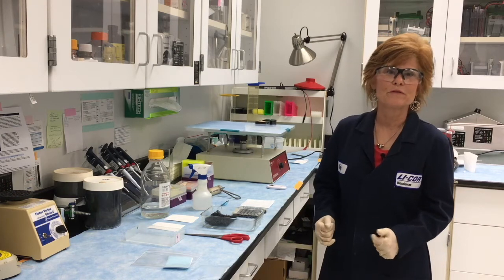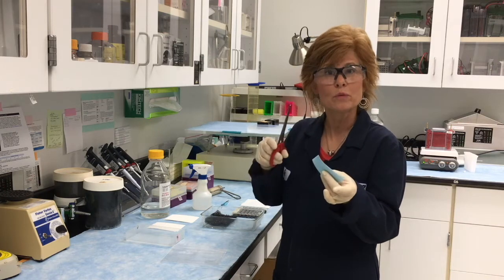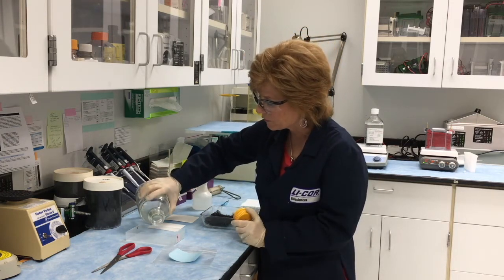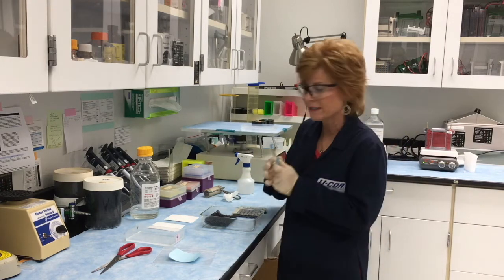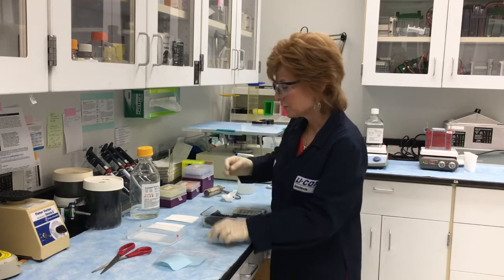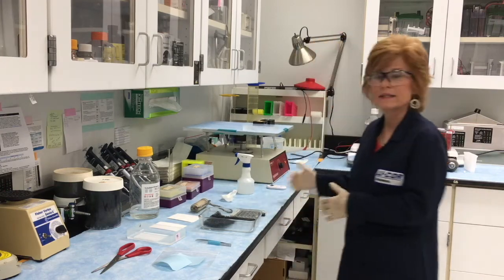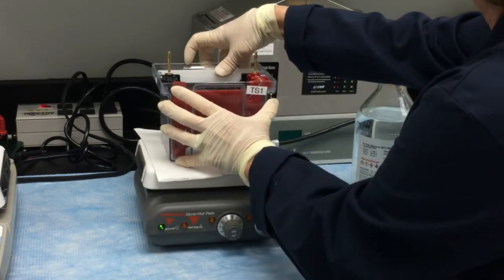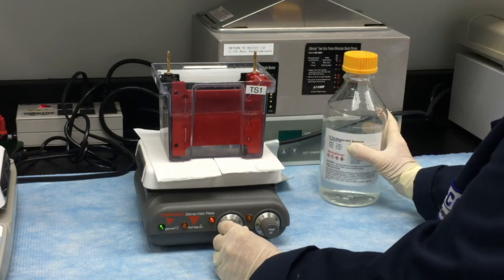Preparing for Western Blot Transfer: The Mechanics | Equilibrating the Gel/Preparing for Transfer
The Mechanics: Preparing for Western Blot Transfer

While the gel is equilibrating, prepare for the transfer step.

Select your membrane. In this case, Sally is using nitrocellulose. Use gloves and don’t handle the membrane itself unless you are using forceps. Crop the same edge of the membrane as you did the gel for orientation.

Be sure your forceps are clean by using methanol to clean them before touching the membrane. Wet the nitrocellulose with a little bit of transfer buffer. Let it equilibrate in the transfer buffer.

To make the sandwich, you will need:
-- 4 pieces of filter paper
-- Tray
-- 2 sponges
-- Cassette
-- Roller

Now, you can get the tank ready. Place the transfer tank on top of a stirring plate covered with a few pieces of paper towel. Put a stir bar in the tank to keep the buffer circulating. Add transfer buffer about three-quarters of the way up the tank. Allow to stir while the gel is equilibrating so that the buffer can cool.